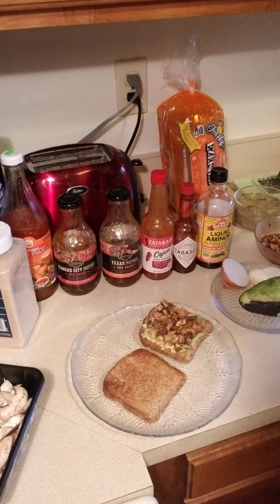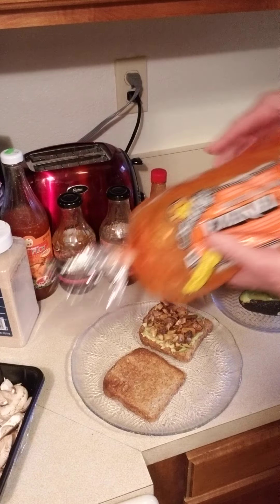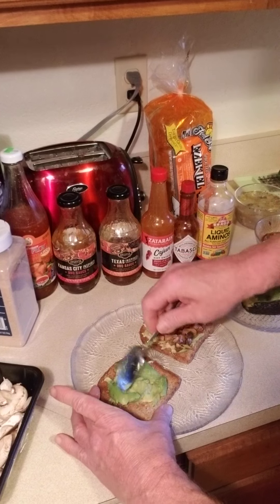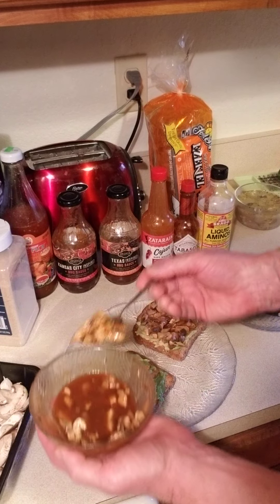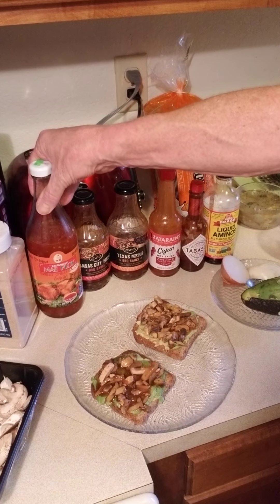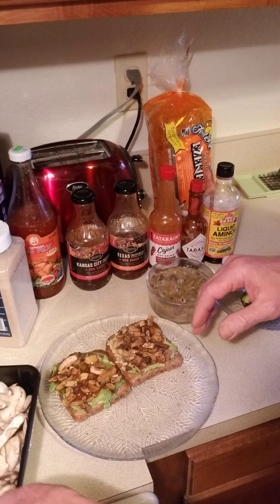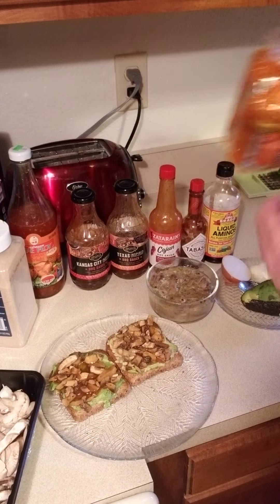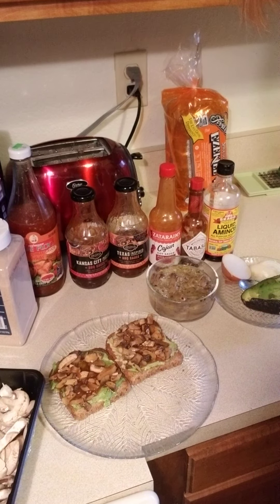Avocado Toast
A very simple and quick and satisfying Plant Based open faced Sandwich to make for Lunch or a Snack

Please consider my book
"Don't Call Me A Vegan!"
which is available for download on Kindle as well as in print from Amazon 🌺